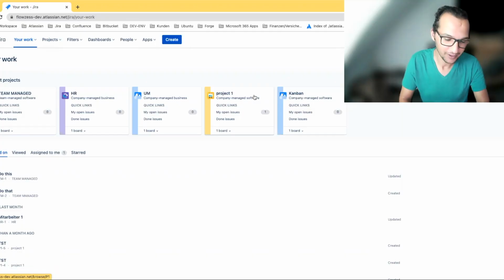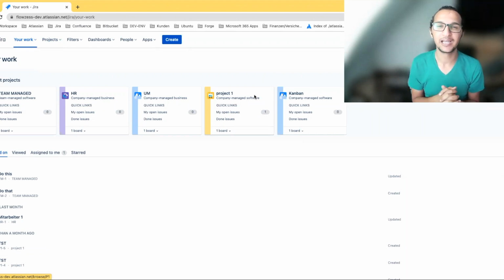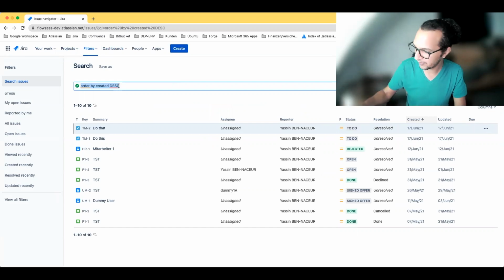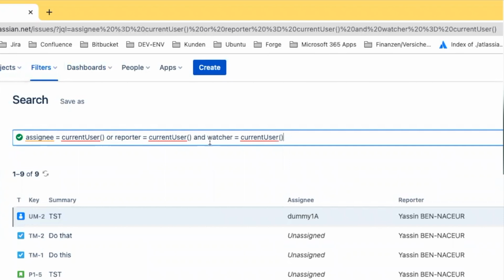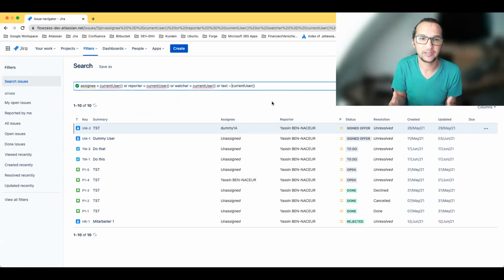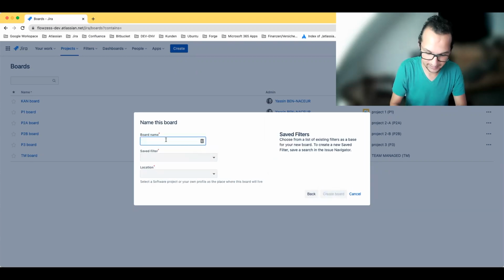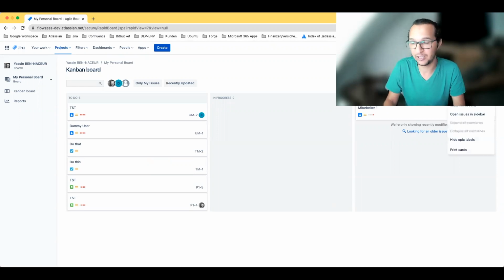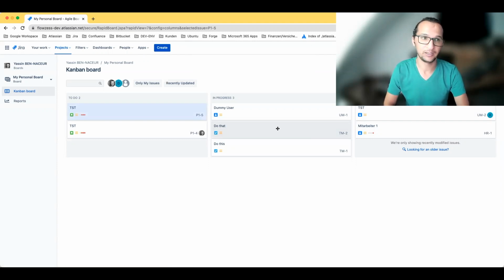Jira Cloud - My Personal Kanban Board (MPKB)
One of my favorite Jira Cloud features is the "Personal Board". You can quickly create your own board and use it to have an overview of all tickets where you are involved.
assignee = currentUser() OR reporter = currentUser() OR watcher = currentUser() OR text ~ currentUser()